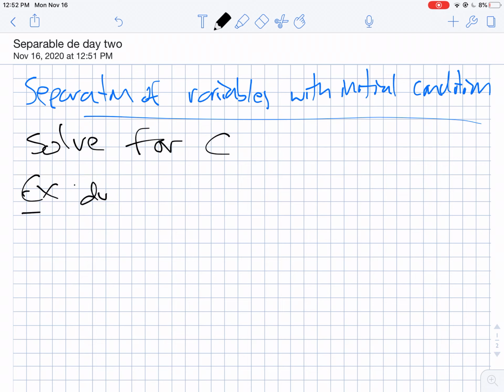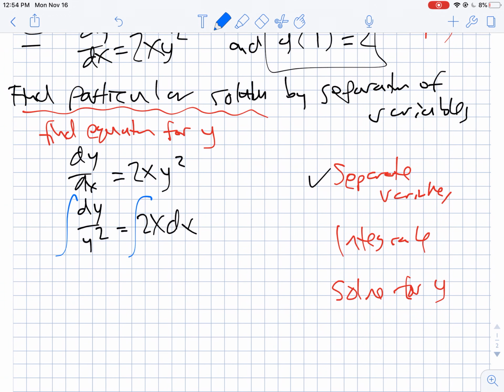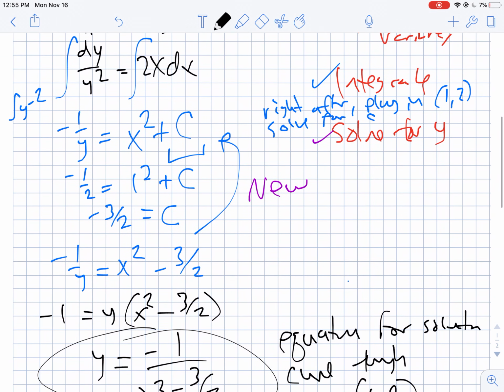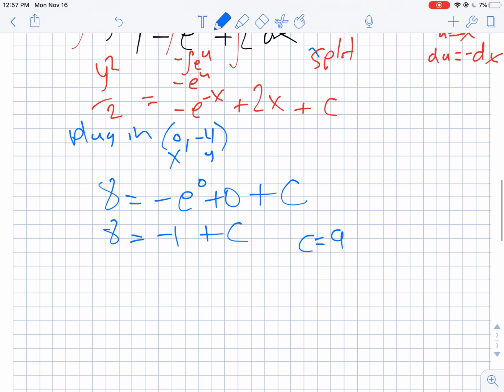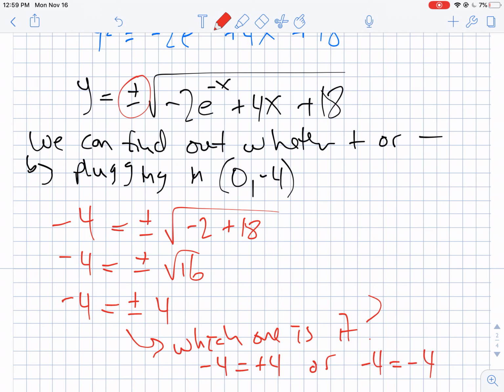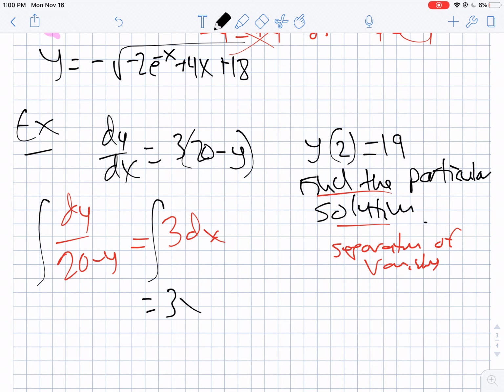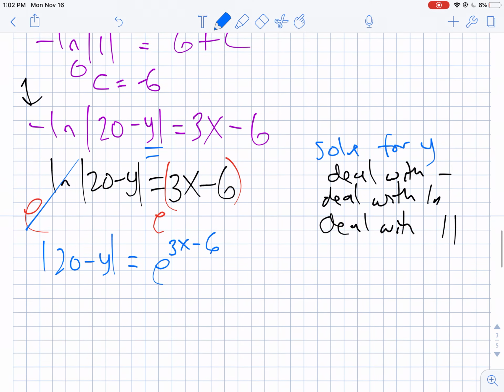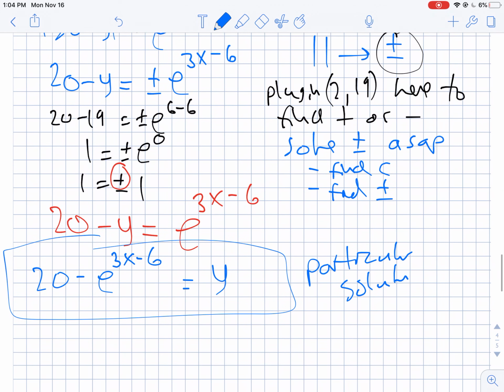Separation of variables with initial condition